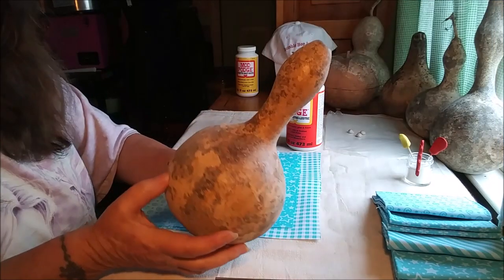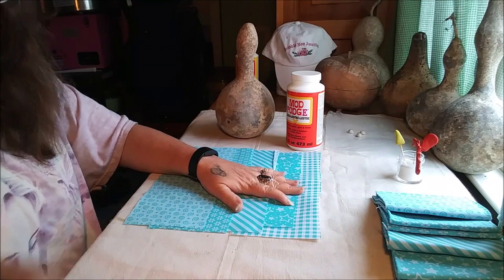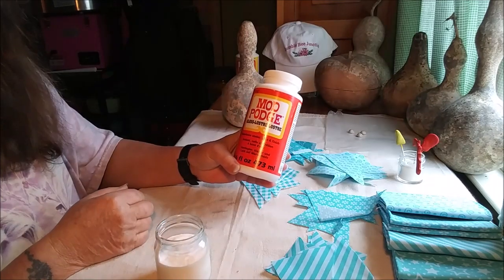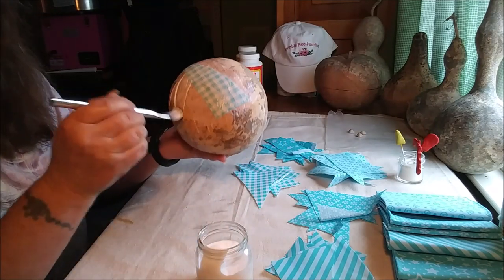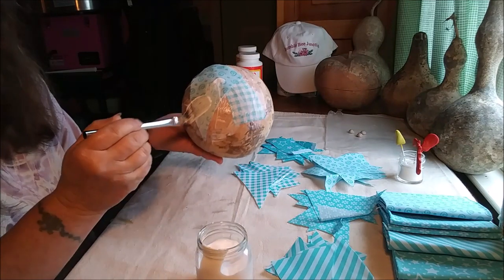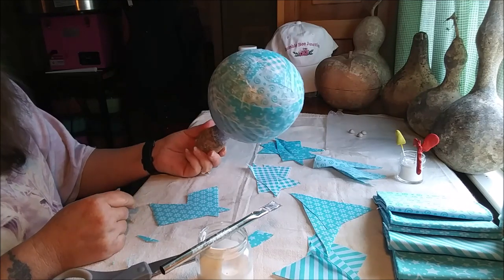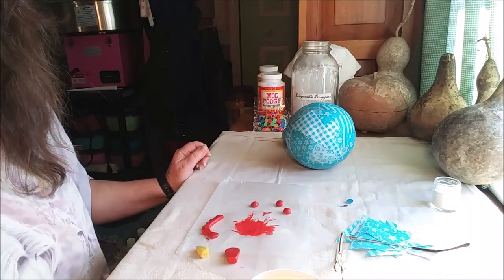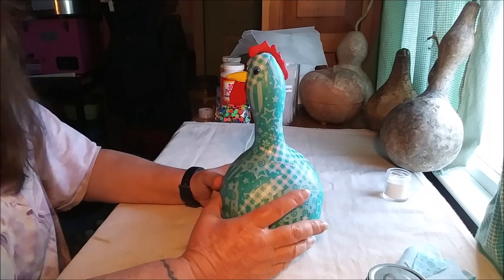Crazy Mod Podge Chicken | Birdhouse Gourd Decoupage Crafting Project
Tina is in her craft room showing us how to make your own crazy Mod Podge chicken from a dried birdhouse gourd.  This is a fun and easy DIY crafting project to do at home, and one of the many uses for Mod Podge.  Decoupage with Tina !

Song: Turn Up The Watts (TurnUpTheWatts)
Song: All Good In The Wood (AllGoodInTheWood)